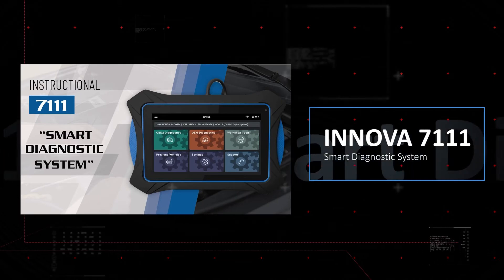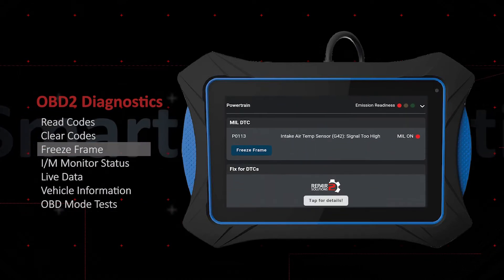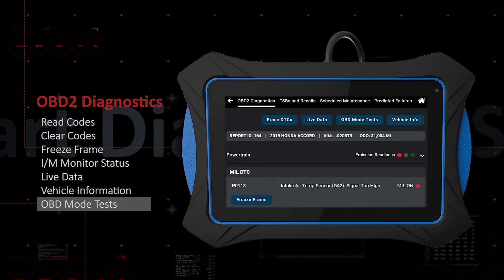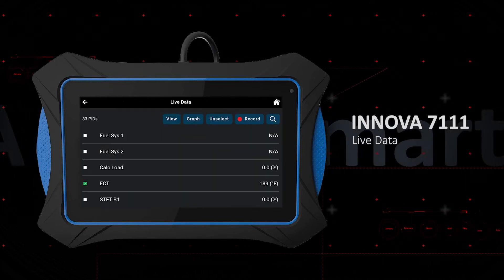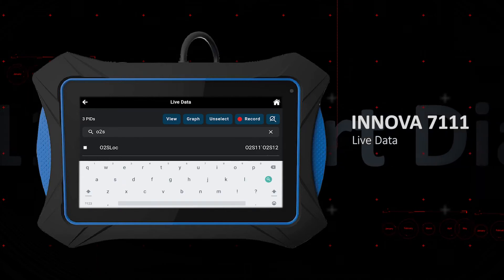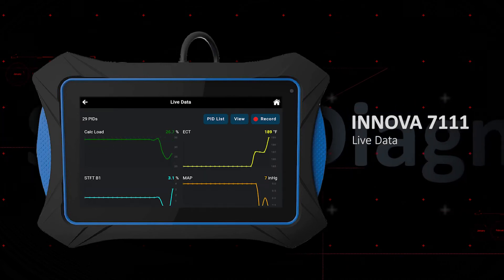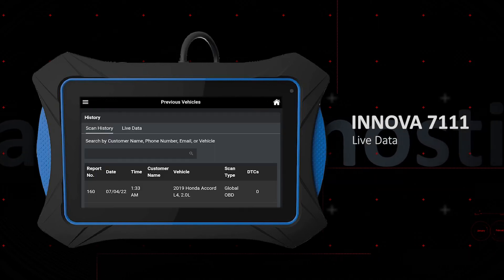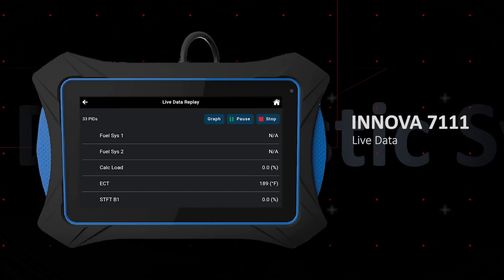Innova 7111 - Powertrain Live Data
The INNOVA 7111 Smart Diagnostic System offers professional-level functionality for monitoring, graphing, recording and playback of powertrain live data.